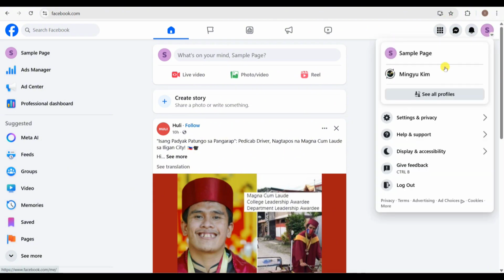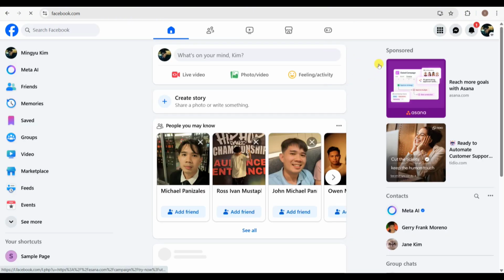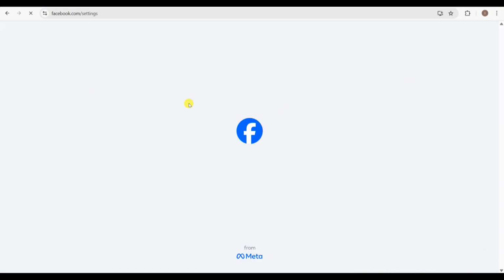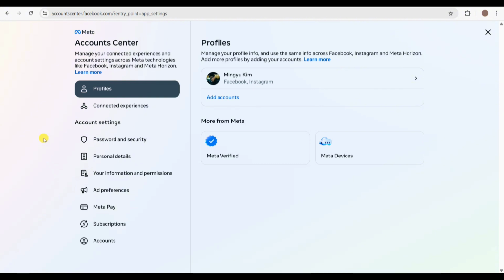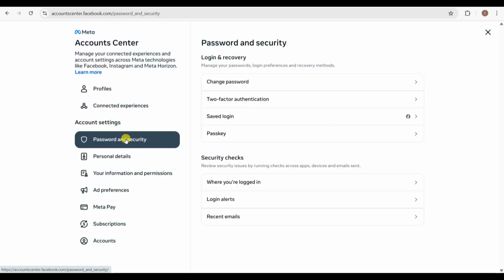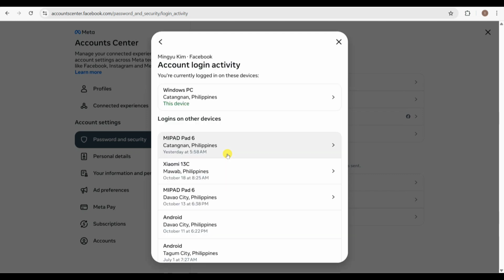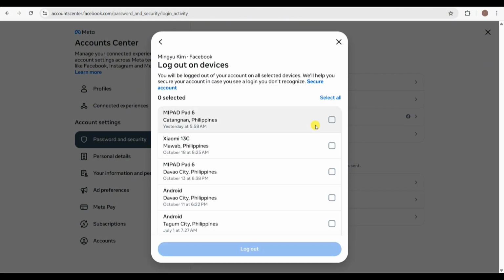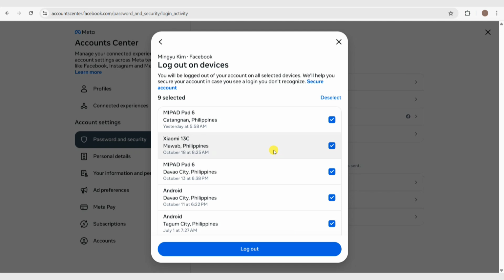HOW TO REMOVE MY FACEBOOK ACCOUNT FROM OTHER DEVICES 2026! (FULL GUIDE)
In this video I am going to show you how to remove your Facebook account from other devices. Learn the step by step process to log out remotely and secure your Facebook account. Perfect for anyone looking to manage active sessions and remove Facebook from other devices.